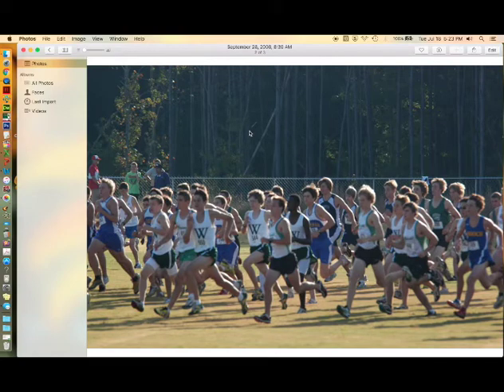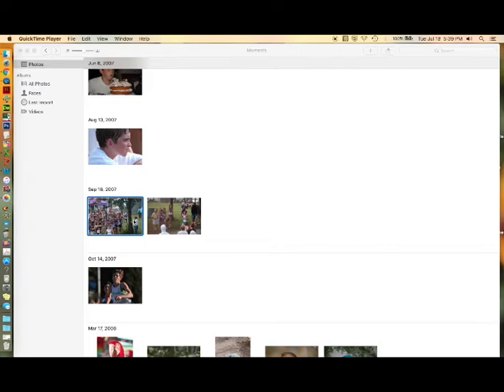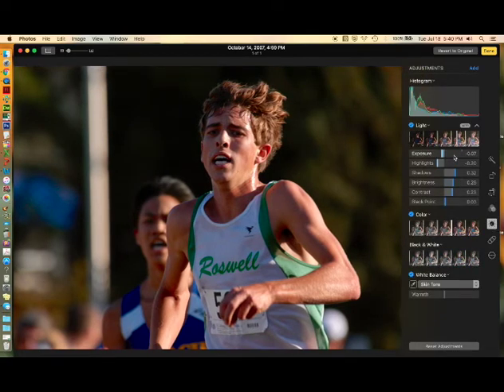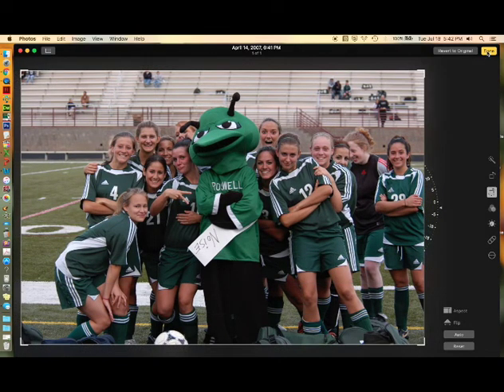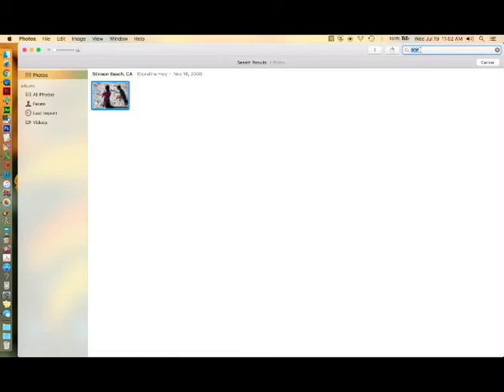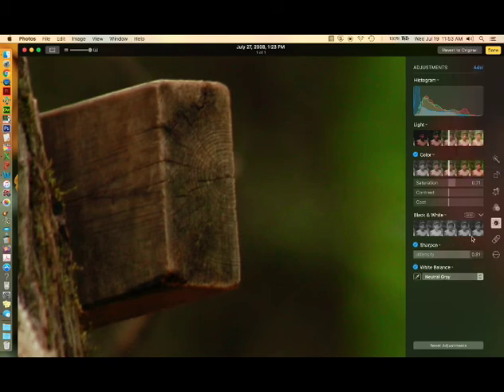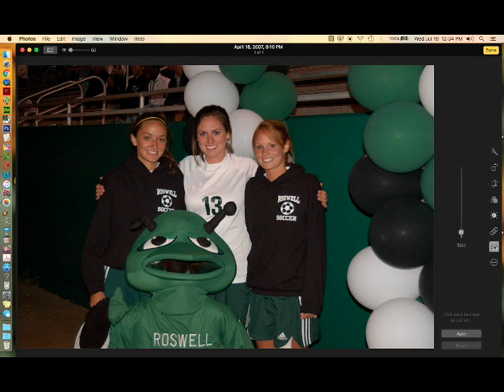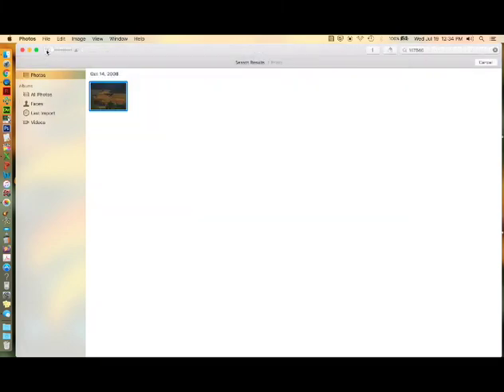iLife Photos Chapter 2